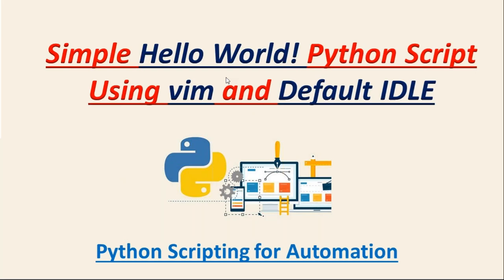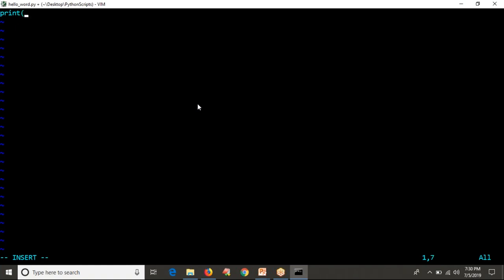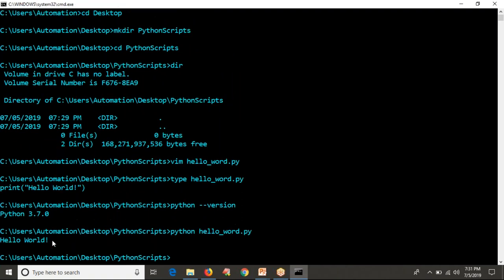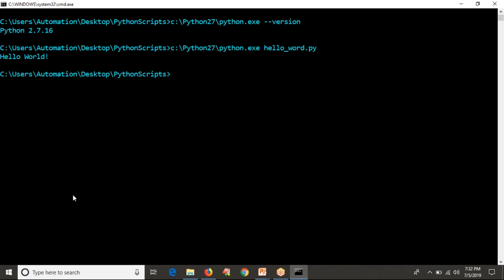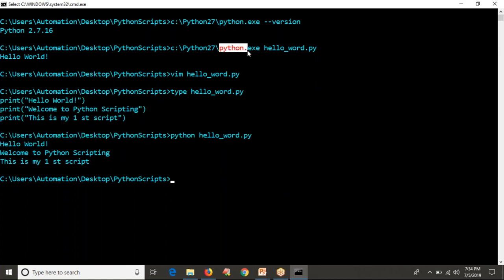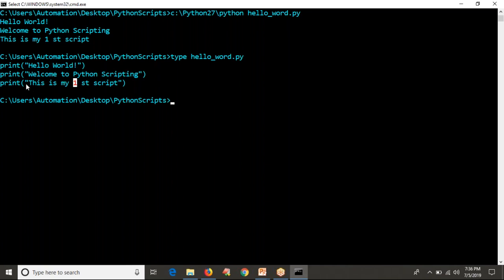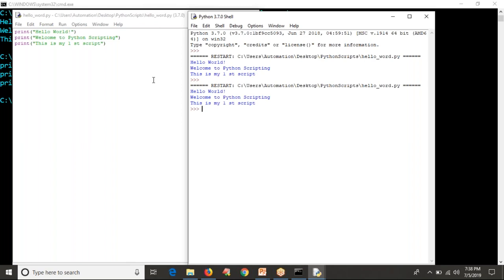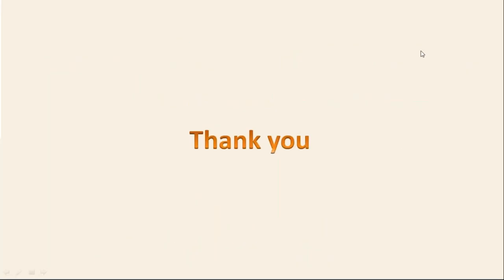6.Complete Python Basics for Automation-- Python First Script "Hello world"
Full Tutorial Index:

1.Basic Concepts of Python specifically focusing on network automation.
2.Understand Python Scripts on linux and Interactive Interpreter, IDLE.
3.Learn about Python data types (including: Integer, Floating Point, String, Boolean, and List)
4.Learn about Python functions (including: Type, Print, Len, Append, and Input,raw_input)
5.Learn how to perform conditional actions with the if,elif and else and while commands
6.Learn How to create loops using the For loop command
7.Learn How to create and execute a Python program in linux.